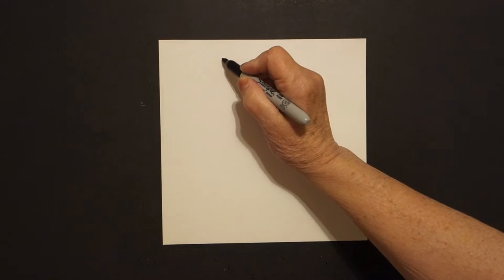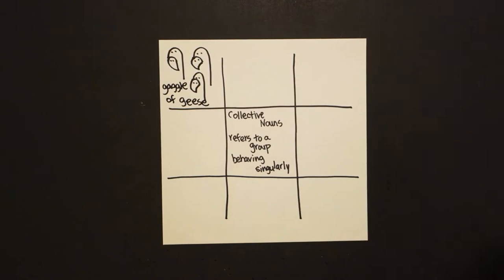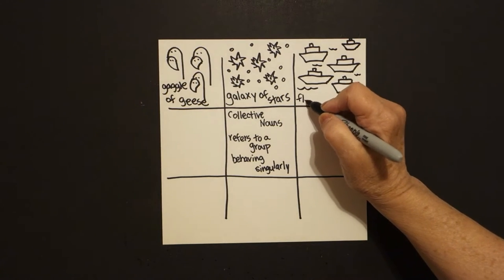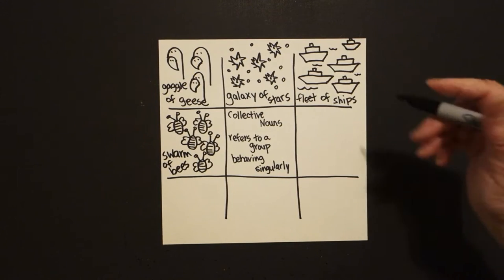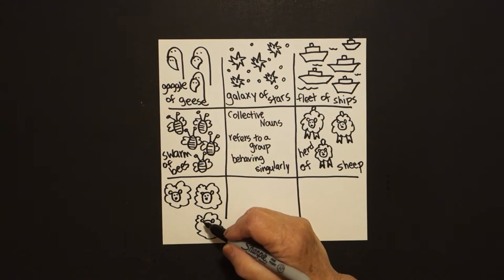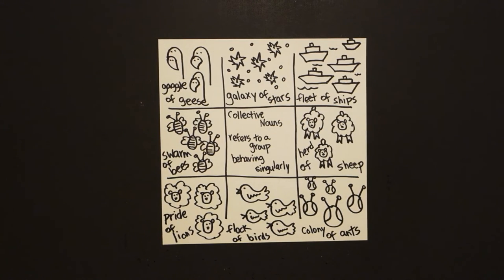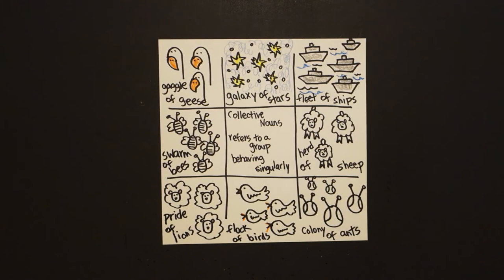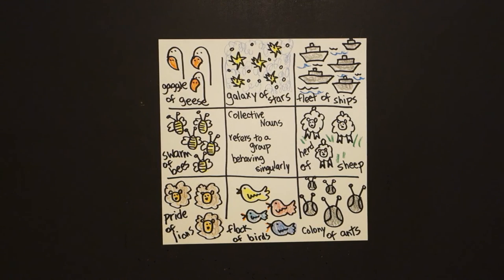Let's Draw Collective Nouns! (a gaggle of geese)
Easy to follow directions, using right brain drawing techniques, showing how to draw Collective Nouns!